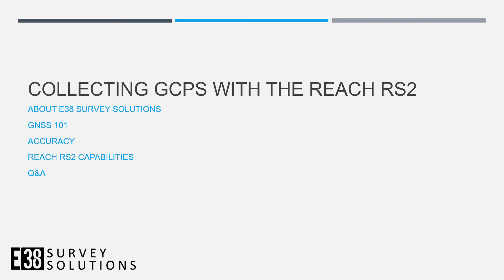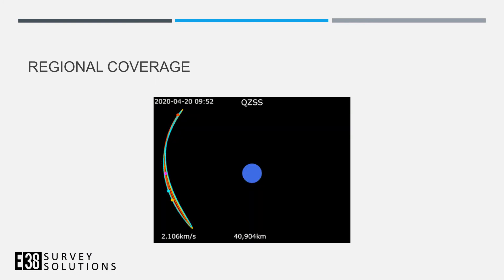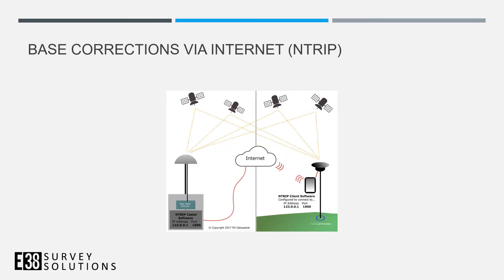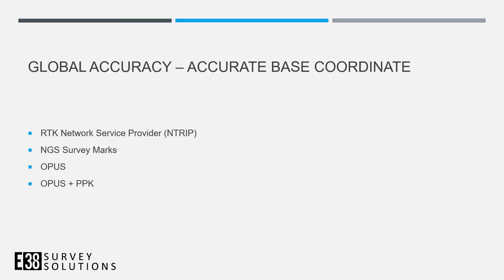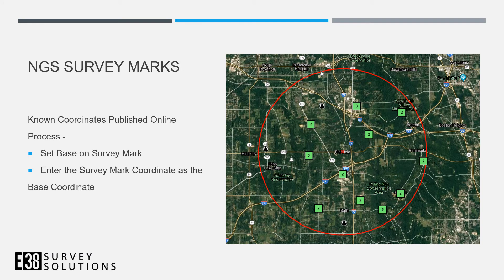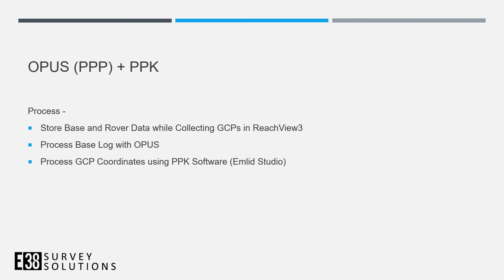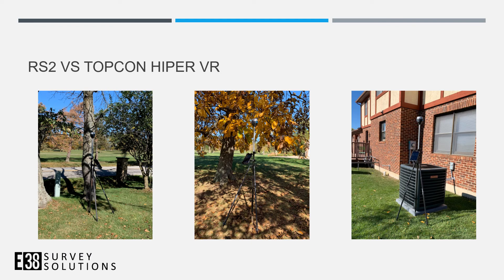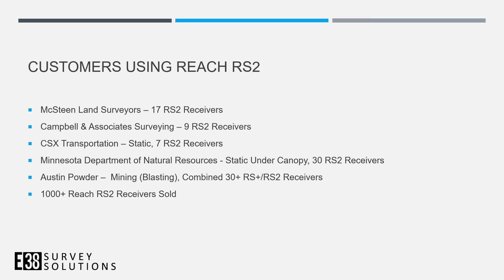Intro to Collecting GCPs with RS2 Video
If you missed our live webinar, check out our video on collecting Ground Control Points With the Emlid Reach RS2